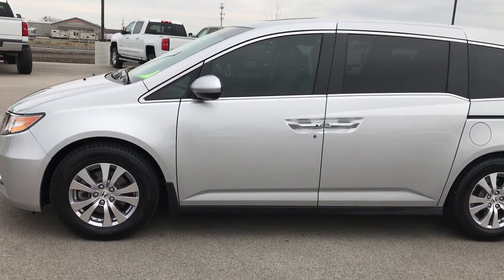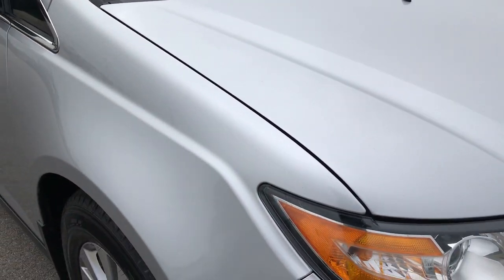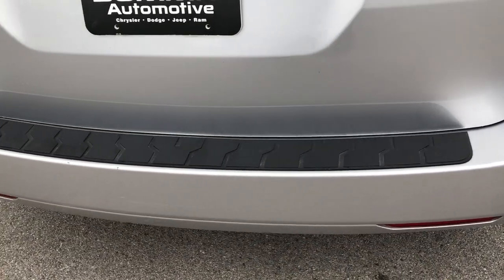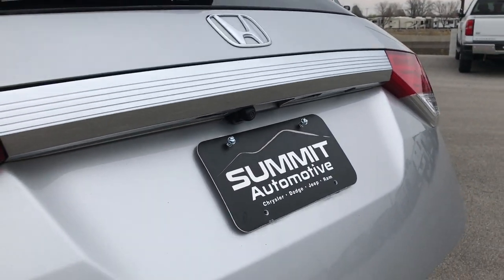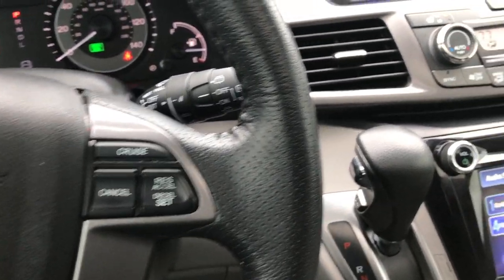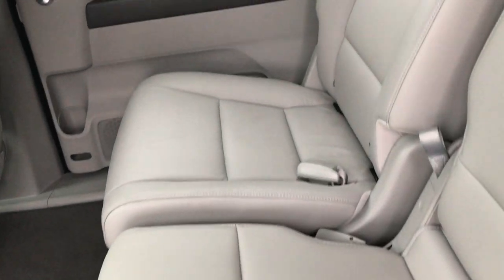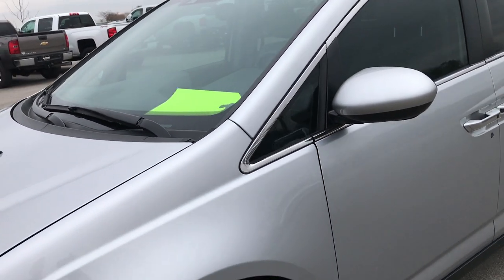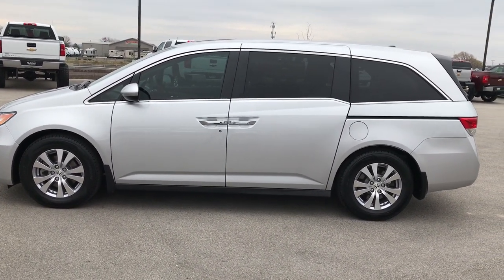USED 2014 HONDA ODYSSEY EX-L SILVER WALKAROUND $21,999 SOLD! 8C2A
STOCK: 8C2A
PRICE: $21,999
MILES: 58,956
MAKE: HONDA
MODEL: ODYSSEY
VIN: 5FNRL5H65EB080490

1 Owner! Clean Title History! 3.5 Liter SOHC Engine, 248 Horsepower, Four Door with Dual Power Sliding Side Doors, EX-L Package, Automatic Transmission Center Console Shifter, Front Wheel Drive FWD, Power Sunroof Moonroof Sun Roof Moon Roof, Reverse Backup Camera Rearview Camera, Forward Collision Warning System, Lane Departure Warning with Lane Keep Assist, Dual Power Heated Seats, Non Smoker, Gray Leather Seats, Captains Chairs, 2nd Row Bench Seating, 3rd Row Seats Bench Seating, Eight Passenger 8, Power Mirrors, Electronic Stability Control Traction Control ESC, Brand New Kumho Crugen P235/65 R17 Tires, Factory Alloy Rims Premium Wheels, Four Wheel Disc Brakes, Fog Lights, Projector Lamp Headlights, AM / FM Radio Tuner, Sirius/XM Satellite Radio Capabilities Sirius / XM, CD Player, Bluetooth, Hands-Free Phone Controls Blue Tooth, Auxiliary MP3 Jack Portable Audio Connection, USB Jack Portable Audio Connection, Keyless Entry System, Power Raise and Close Rear Gate, Rear Window Defroster, Adjustable Height Seatbelts, Driver and Passenger Front Air Bags, L.A.T.C.H. Child Safety System, Side Curtain Air Bags SRS Safety Restraint System, 2nd Row Power Windows, Multi-Function Steering Wheel Controls, Homelink System with Three Programmable Buttons for Garage Doors, Lighting Systems & Security Systems, Compass, Outside Temperature Display and Mileage Display, Dual Multi-Zone Climate Control , Rear Air Controls, Factory Floormats, Air Conditioning AC, Cruise Control, Power Locks, Power Windows, Automatic Headlights Autolamp, Tilt/Telescope Steering Wheel, Side Rear Window Shades, Side Window Antenna, Alabaster Silver, One Owner! Clean autocheck! Very very clean inside and out! This is one of the sharpest and cleanest 2014 Honda Odyssey minivan vehicles we have ever had on our lot! Make your move before this super clean mini van is gone!

STOCK: 8C2A
PRICE: $21,999
MILES: 58,956
MAKE: HONDA
MODEL: ODYSSEY
VIN: 5FNRL5H65EB080490